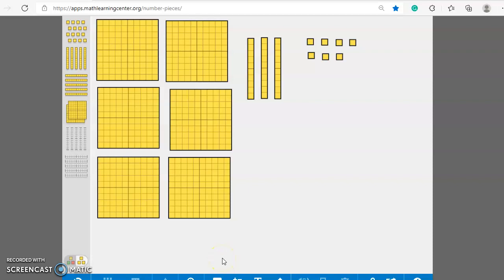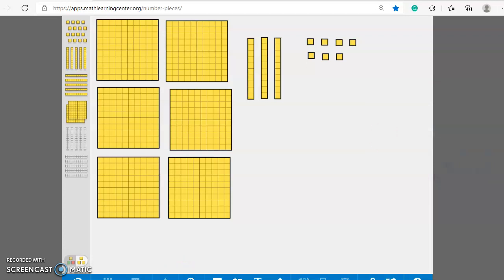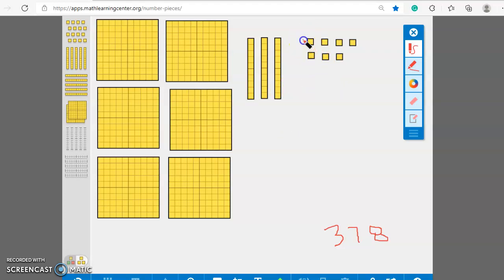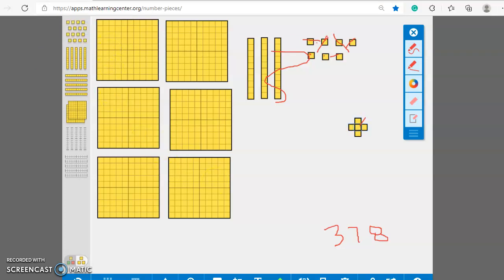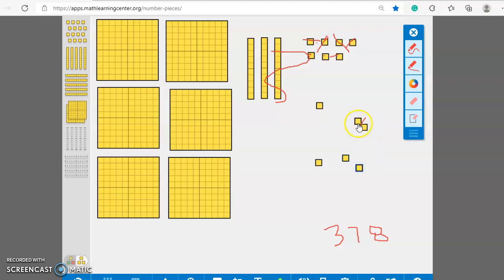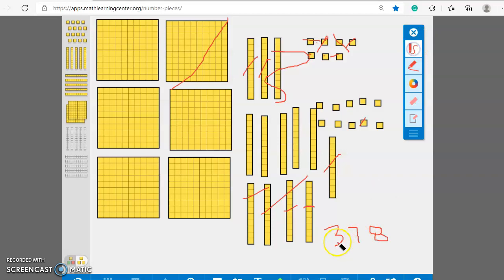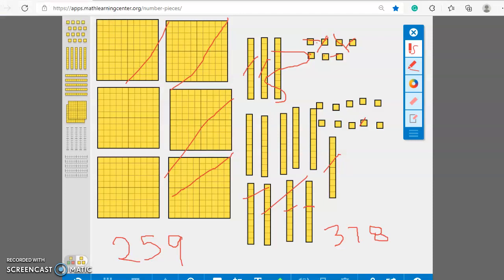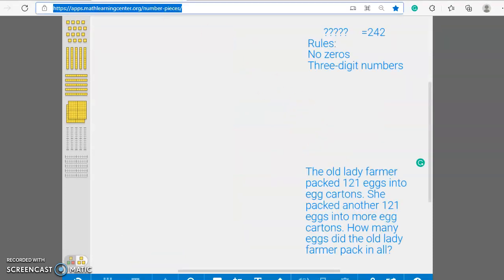Math Lesson with Brodie